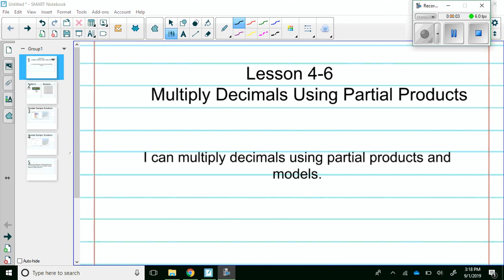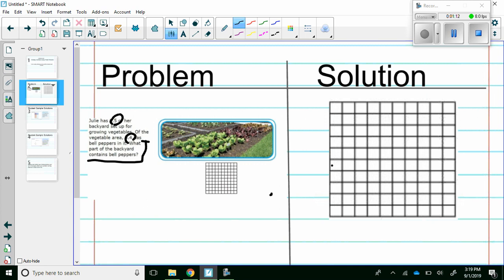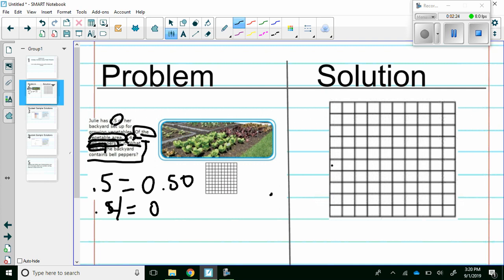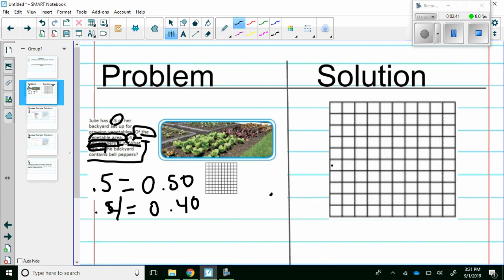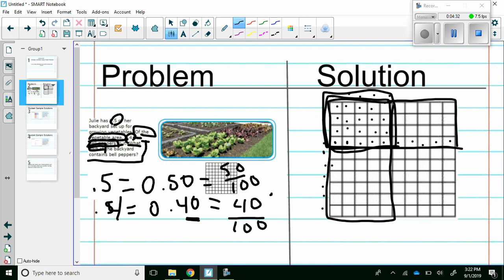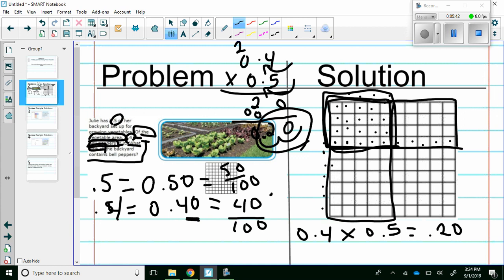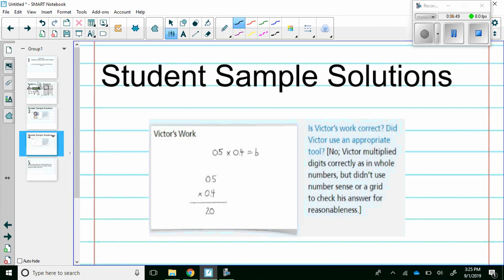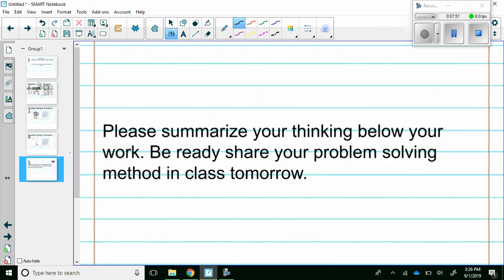Lesson 4-6 Multiply Decimals Using Partial Products Envision 2020